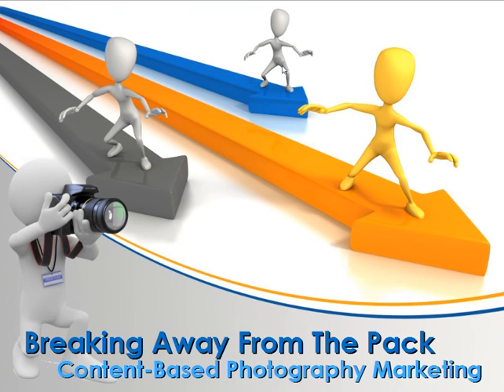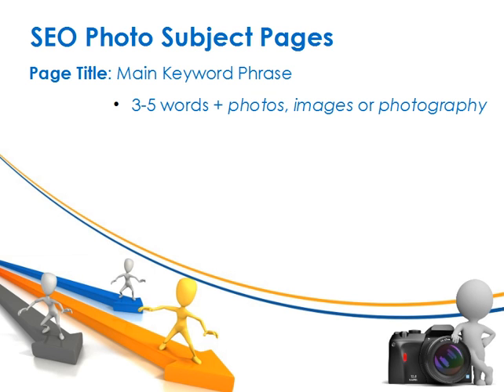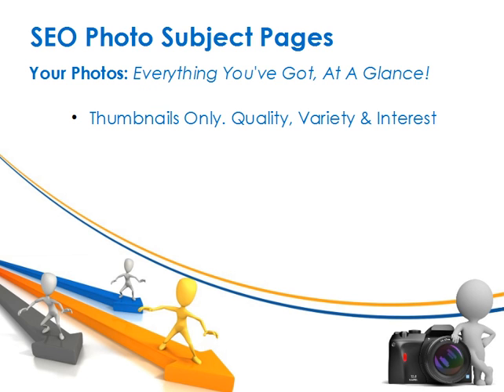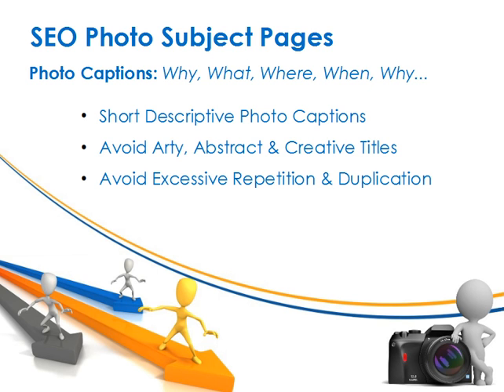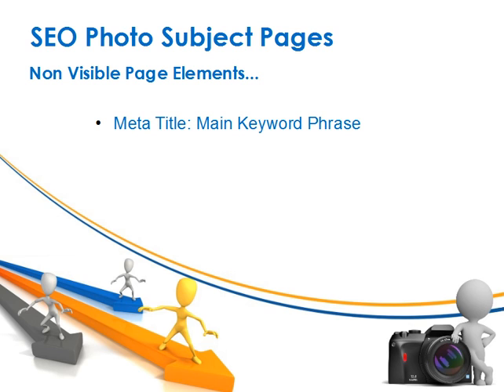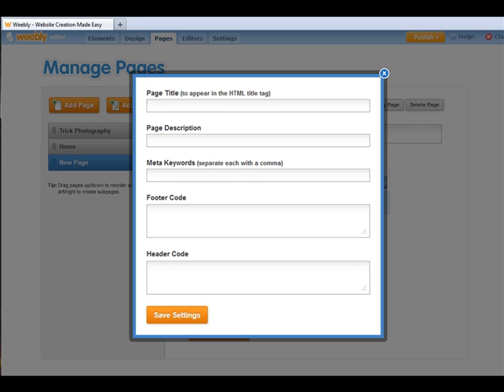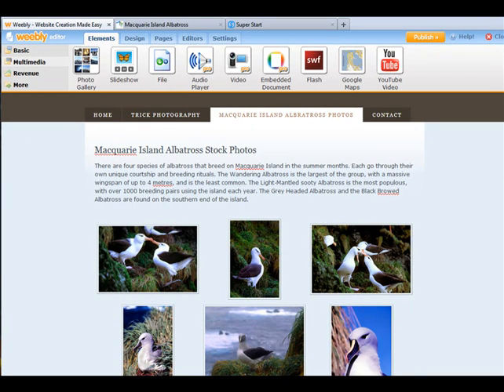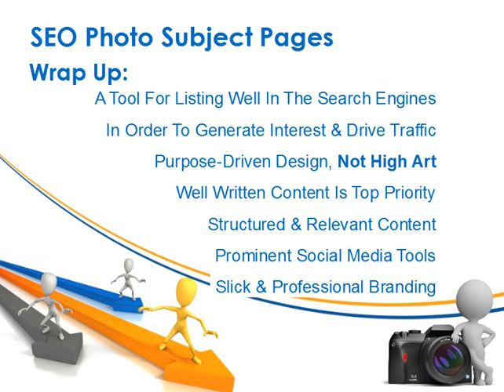2. Simple Photo Pages That Work For Buyers AND Google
Content-Based Photography Marketing: This is Video 2 of 4 of our Photography Marketing strategy that lets stock photographers dominate the search results for their key subjects and render the free and cheap image sites invisible.

View the complete series and download the additional resource files from our Photography Business blog

For a complete, done-for-you Photography Content Publishing & Syndication System be sure to check out the Selling Photography page while you're there!